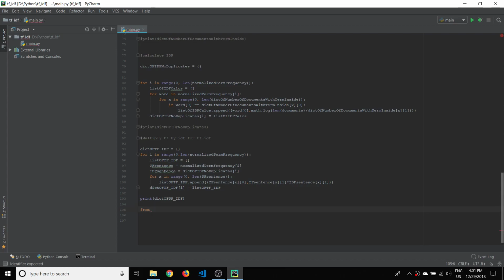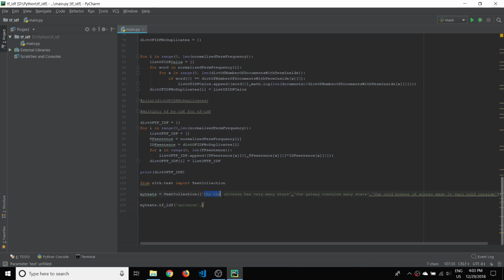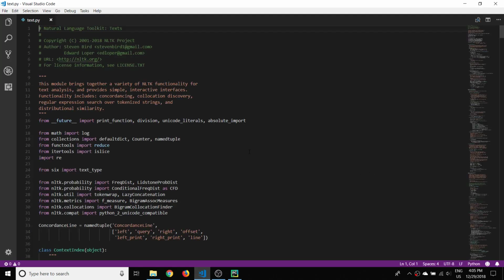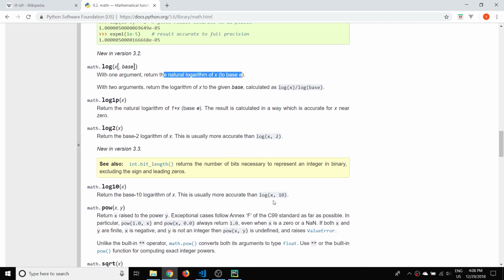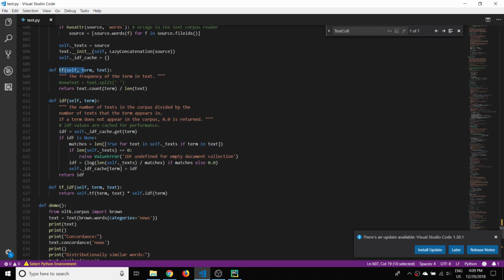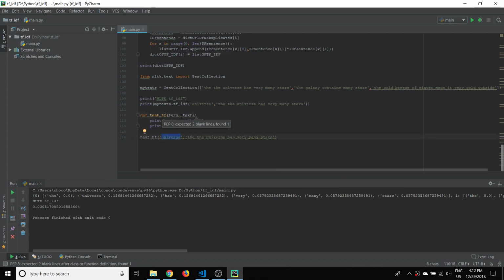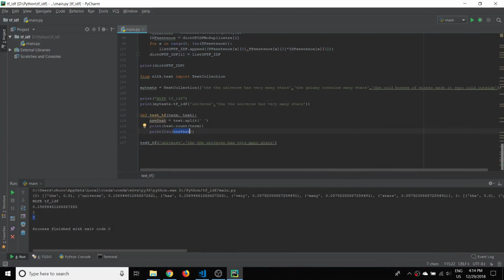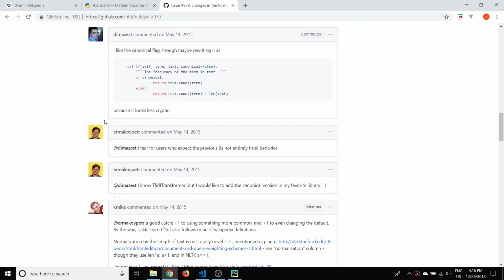Python TF-IDF (NLP) (Part 5) NLTK tf-idf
In this tutorial I will attempt to validate my own tf-idf calculation with NLTK.